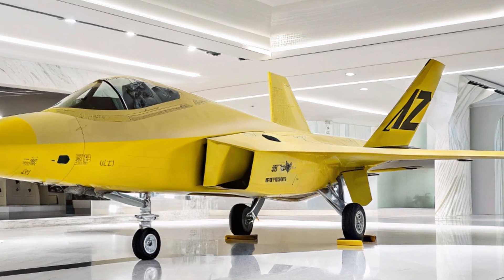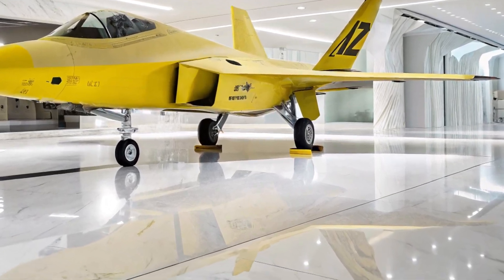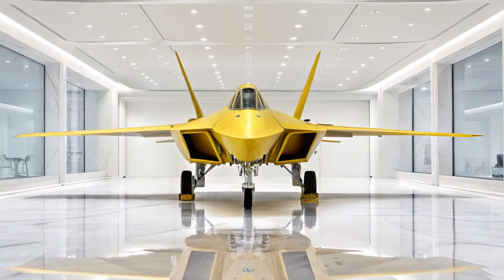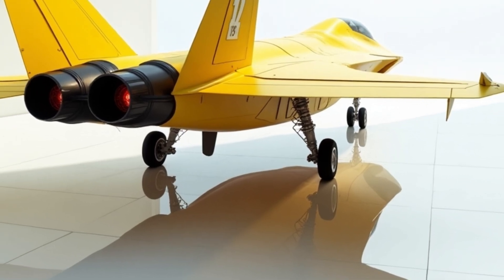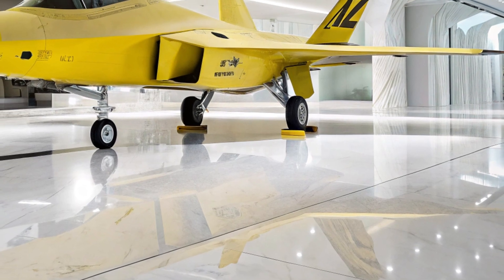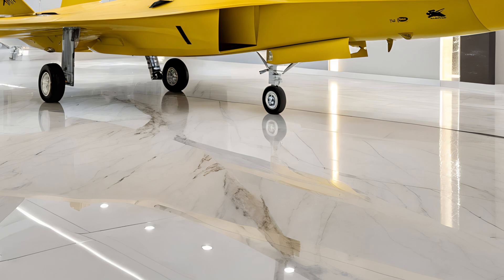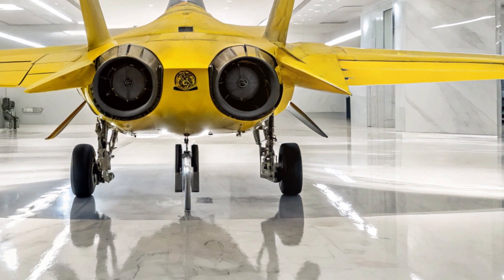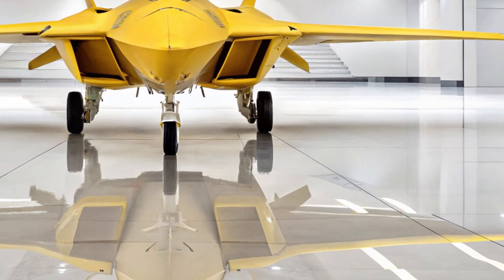F22 Raptor – The Most Advanced Stealth Fighter Jet in the World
Discover the unmatched power and technology of the F22 Raptor fighter jet in this detailed video that takes you deep into the world of fifth-generation stealth aircraft The F22 Raptor is a highly advanced air superiority fighter developed by Lockheed Martin for the United States Air Force known for its stealth speed agility and cutting-edge avionics This video showcases the F22 Raptor’s capabilities including its supercruise stealth design advanced weapons systems and unmatched dogfighting performance Learn about the history features and mission roles of this elite jet as we break down what makes the F22 one of the most feared and respected aircraft in modern warfare aviation Whether you are an aviation enthusiast a military tech follower or simply curious about stealth jets this video is your ultimate guide to understanding the legendary F22 Raptor fighter

This video provides a comprehensive look at the F22 Raptor with high-definition footage expert analysis and little-known facts that make this stealth fighter jet a technological marvel worth exploring If you want to know why the F22 Raptor dominates the skies this video is packed with the insights and visuals you need

25 Most Searchable Keywords
F22 Raptor
F22 Raptor fighter jet
F22 Raptor speed
F22 Raptor stealth
F22 Raptor engine
F22 Raptor weapons
F22 Raptor cockpit
F22 Raptor dogfight
F22 Raptor takeoff
F22 Raptor vs F35
F22 Raptor vs Su57
F22 Raptor supercruise
F22 Raptor maneuvers
F22 Raptor performance
F22 Raptor pilot view
F22 Raptor flyby
F22 Raptor specs
F22 Raptor features
F22 Raptor USAF
F22 Raptor training
Lockheed Martin F22
F22 air dominance
F22 fighter jet video
Best stealth fighter
Modern air combat